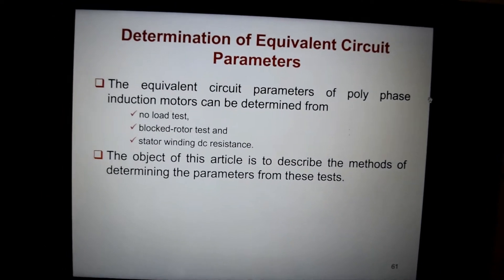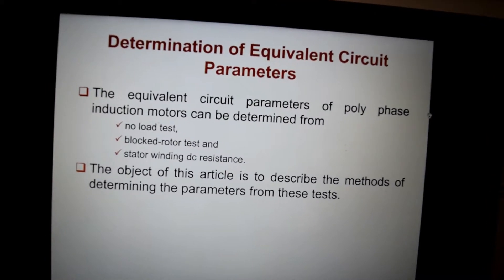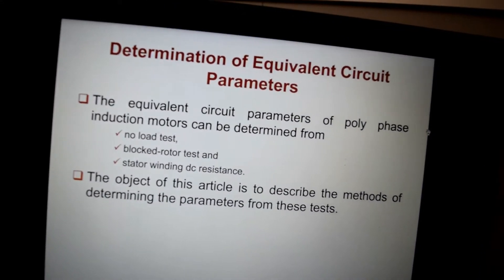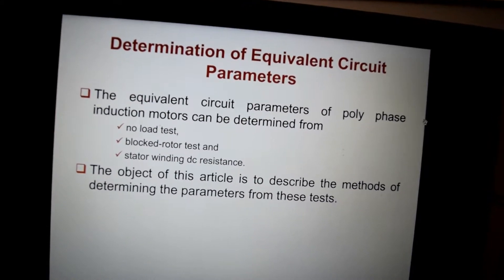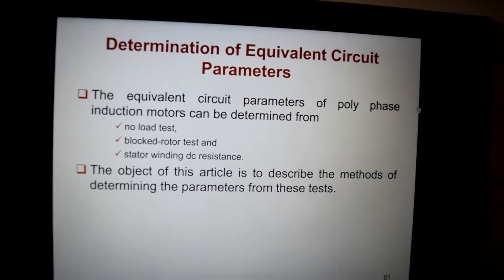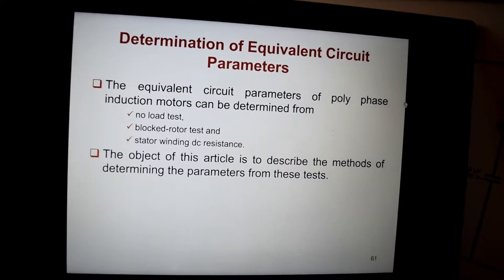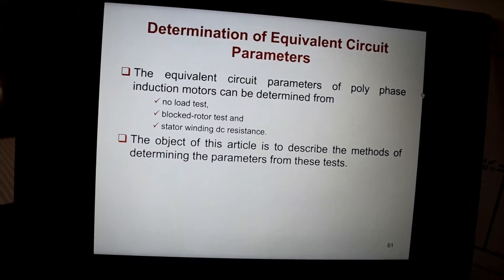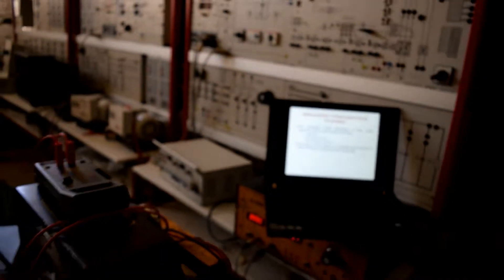No load test of induction motor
No-load test (or running light test).

The induction motor is made to run at no load at rated voltage and frequency.
Per phase values of applied stator voltage Vnl, input current Inl and input power Pnl are recorded.